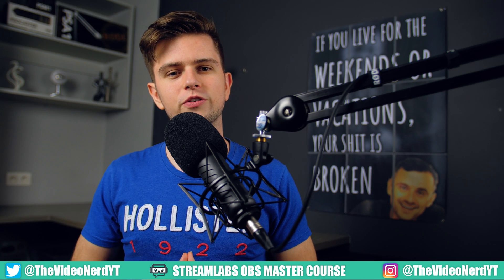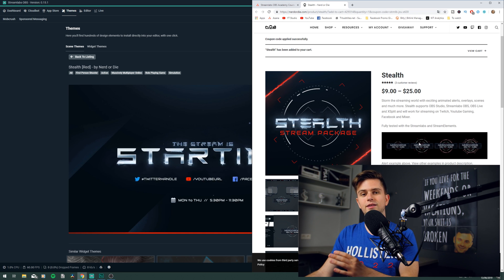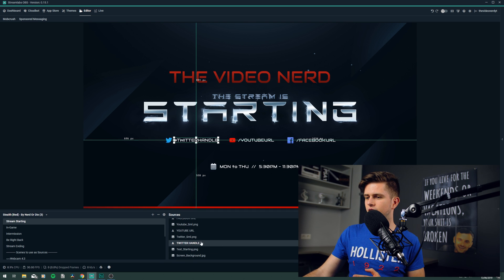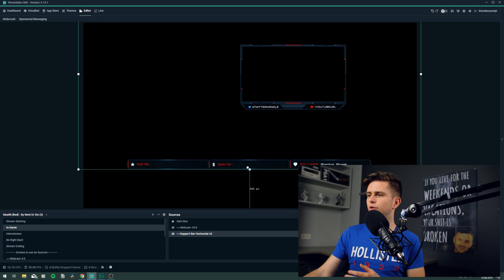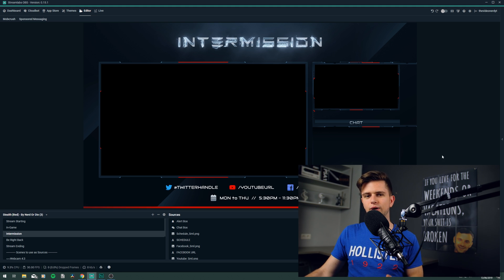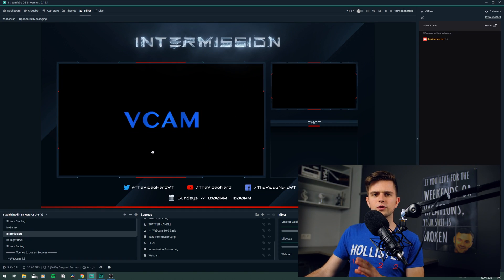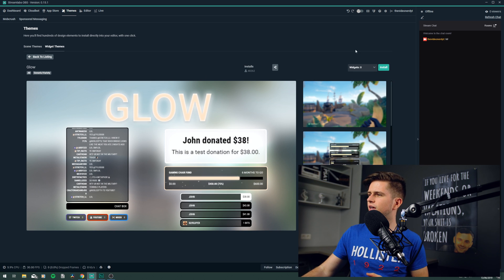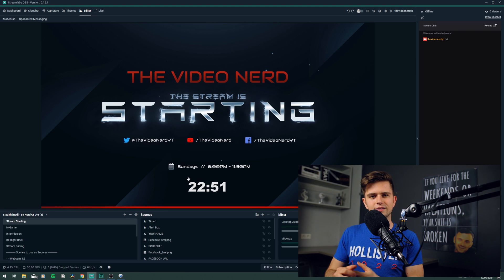Streamlabs Obs Scene Themes + Widget Themes - Free Overlay Setup [2020]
The interface completely changed with a (recent) update and while (on first sight) it may look like all the overlays are Twitch Prime only, there still are a lot of free options when you go a few pages further (3 atm). Good luck!

⭐ PC BUILDS ⭐